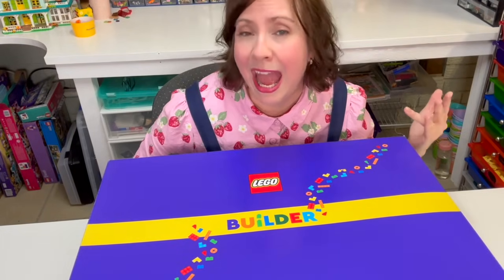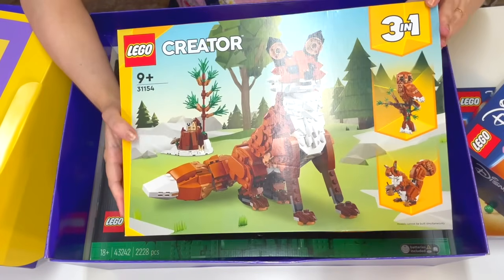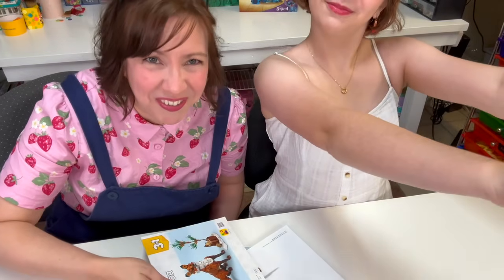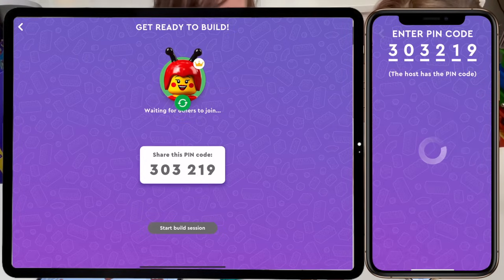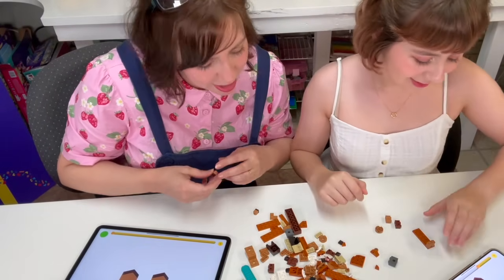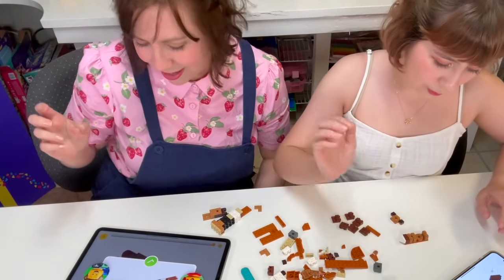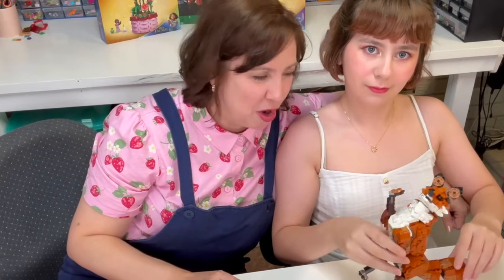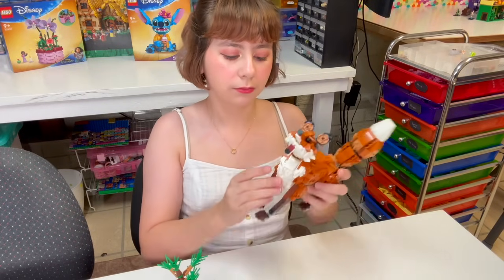But I don't WANNA share my Lego 😭 Building with Millie, is it fun? Or no?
LEGO sent me a box to test out the Build Together option in the instructions app - this could totally replace game night! Please forgive the terrible camera angles and views of my building room floor and extension cords. I'm obviously terrible at filming with faces in front of the camera 😂. It was actually a fun bonding time with my daughter Millie, we might prevent her from entering her LEGO dark ages yet!